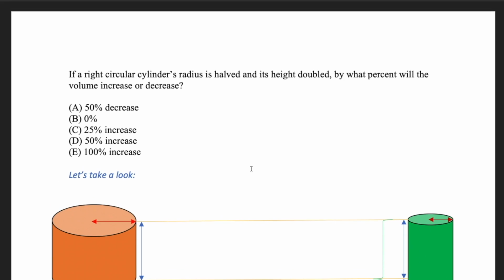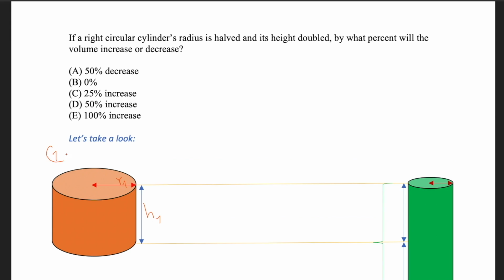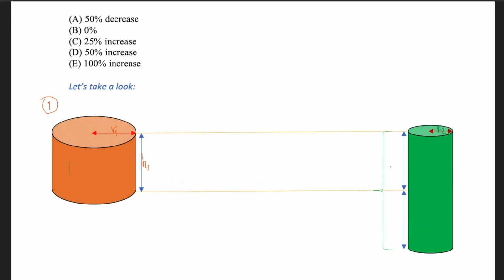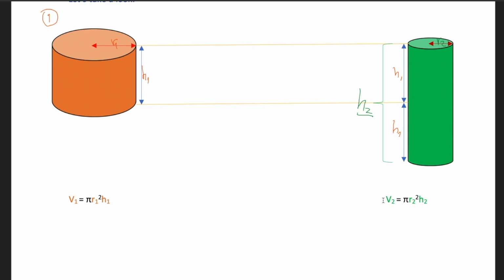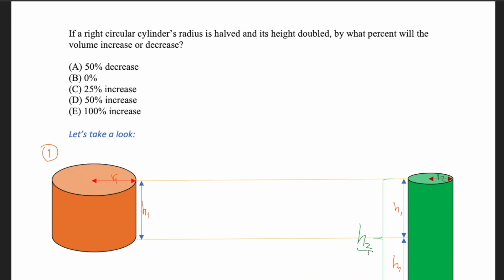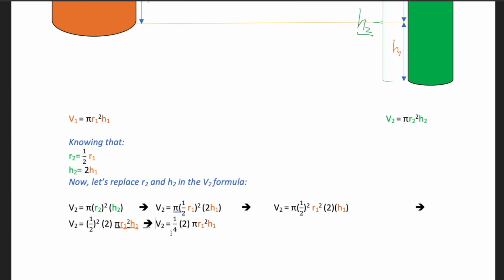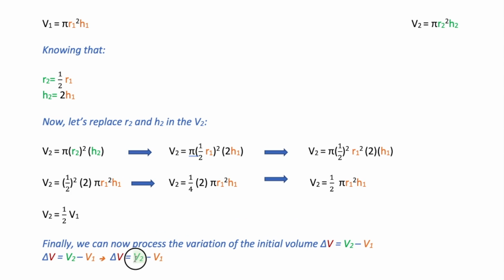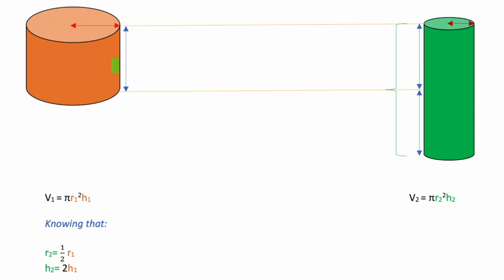Solving Cylinder problem. Can you predict the variation of its volume ?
If a right circular cylinder’s radius is halved and its height doubled, by what percent will the volume increase or decrease?

(A) 50% decrease
(B) 0%
(D) 50% increase
(E) 100% increase